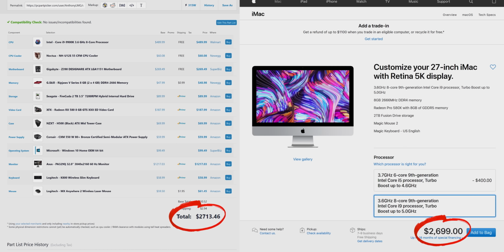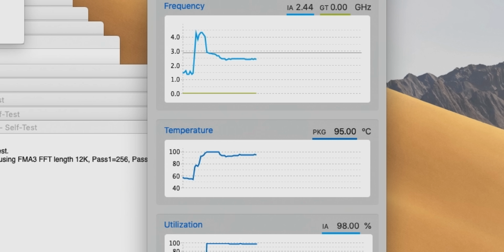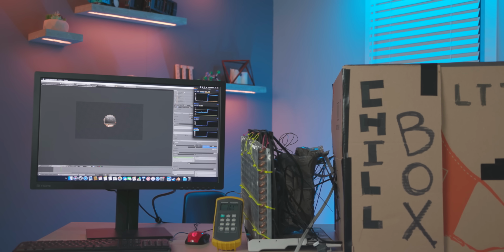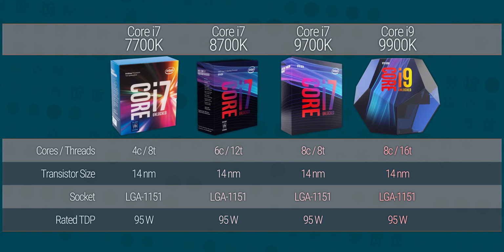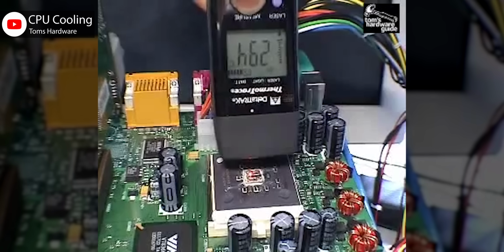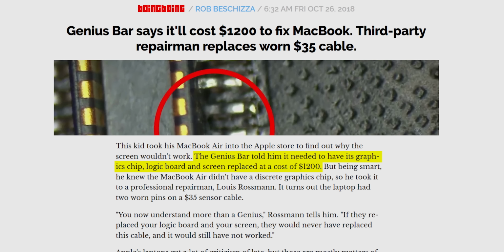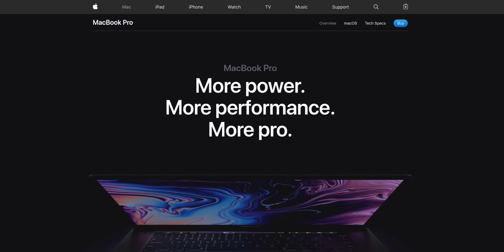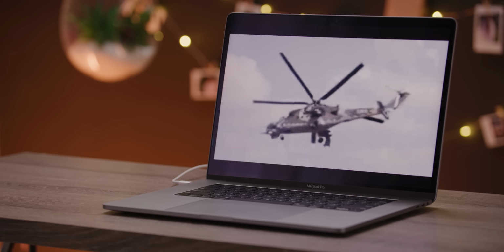Macs are SLOWER than PCs. Here’s why.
Apple's got some great hardware, but lately there's been one major flaw that's held them back from making full use of it...

Buy an Acer Desk Mini:
On Amazon
On Newegg

Buy the Gigabyte Aero 15
On Amazon
On Newegg